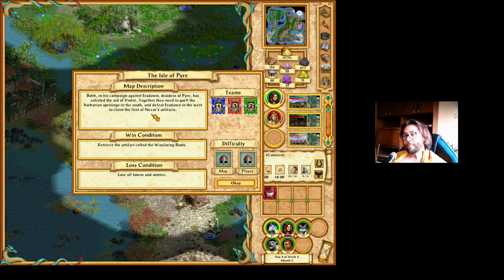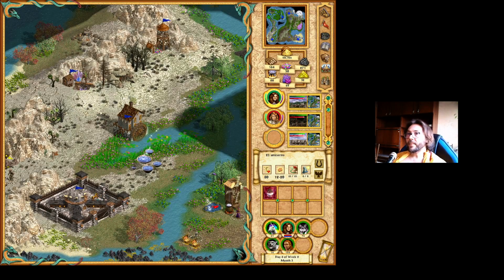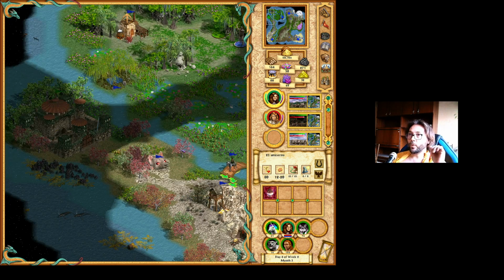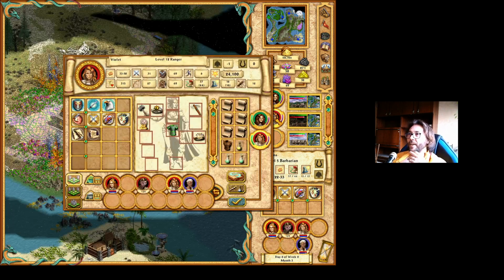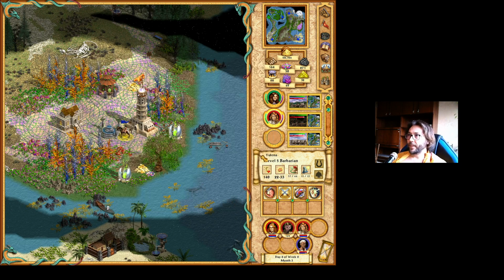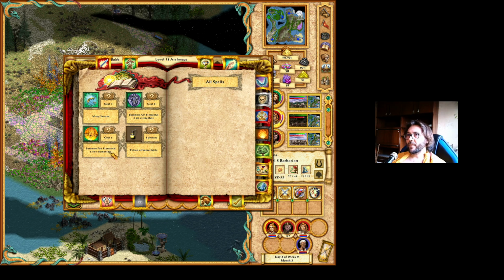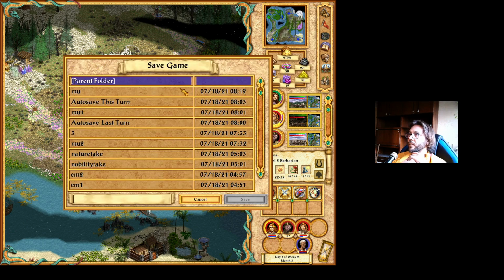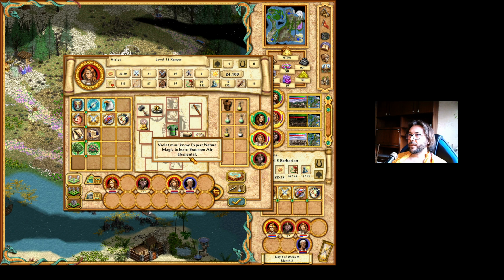Heroes of Might and Magic IV: The Isle of Pyre (Part 2) Gameplay 🎮🧙 Day 71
Gameplay video of Masters of Magic campaign - first campaign from the Gathering Storm expansion in Heroes 4. Mission 1 of 5 - The Isle of Pyre Part 2.